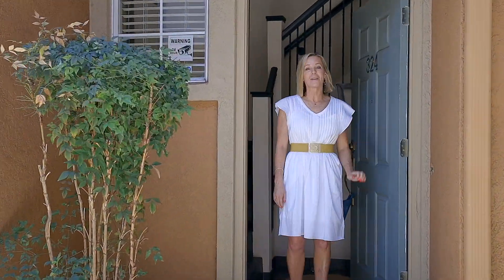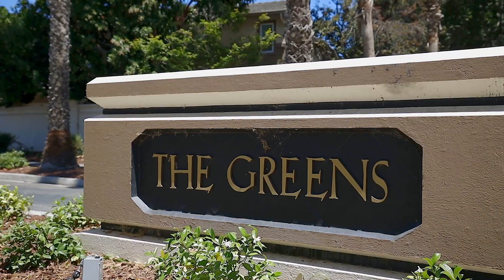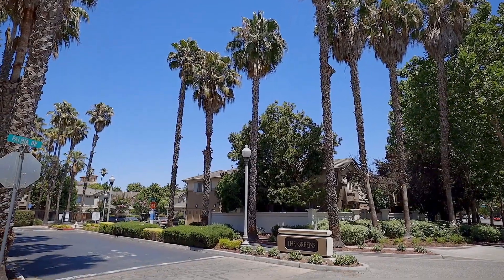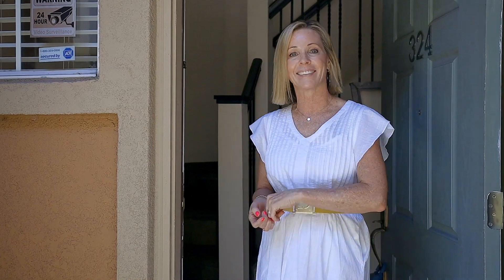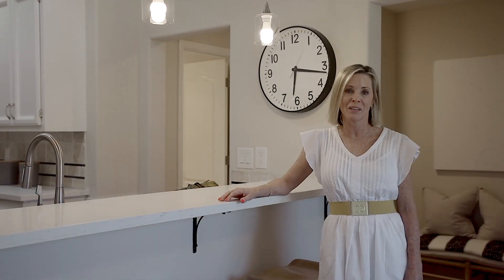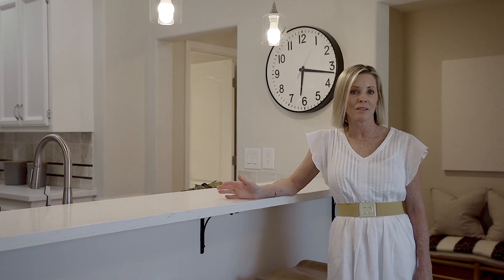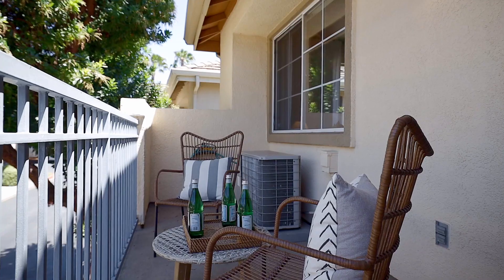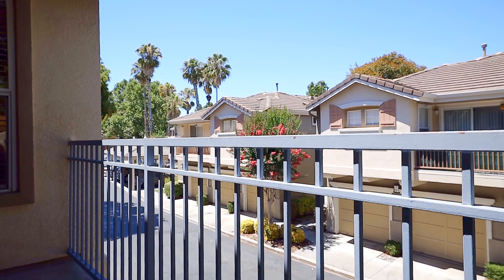Tour with Tracy | 324 Ribbonwood Avenue, San Jose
Welcome to Tracy's exclusive YouTube tour of a stunning property located at 324 Ribbonwood Avenue in San Jose! Join Tracy, your trusted real estate expert, as she guides us through this exceptional home.

Situated in the heart of San Jose, this property offers prime real estate in a highly sought-after location. Tracy will take us on a virtual journey through the exquisite features and amenities of this San Jose gem.

As we tour 324 Ribbonwood Avenue, Tracy will highlight the details that make this property truly special. From the seamless indoor-outdoor flow to the modern amenities designed for contemporary living, this home is a testament to elegance and sophistication.

Join Tracy and experience the allure of this incredible property firsthand.

Tracy Pina, Broker Associate, REALTOR
Coldwell Banker Realty Los Gatos
DRE #01401384